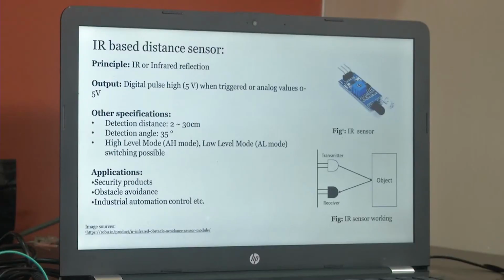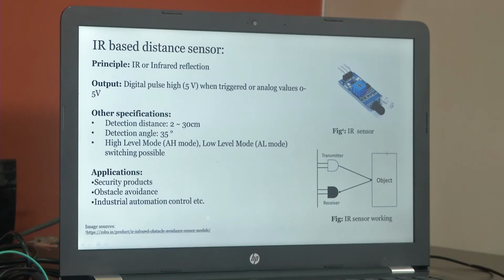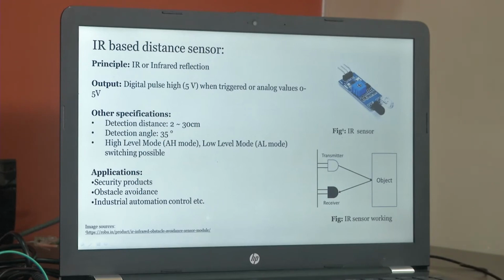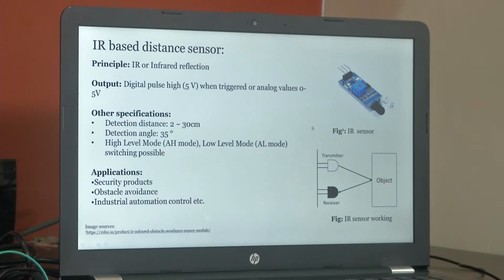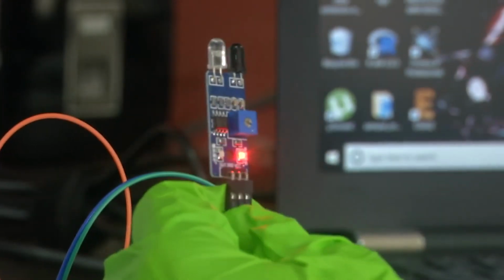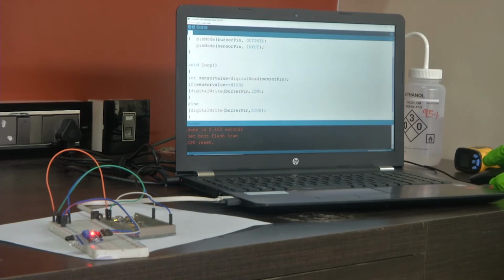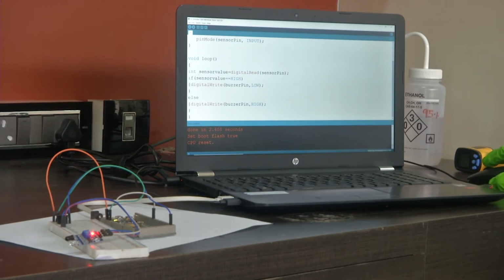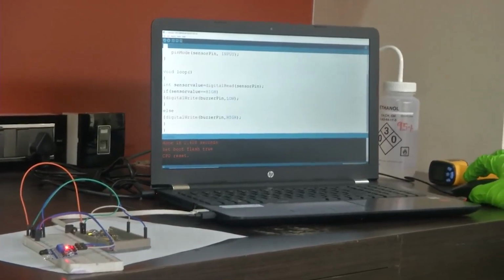Demonstration of IR Based Sensor using Arduino